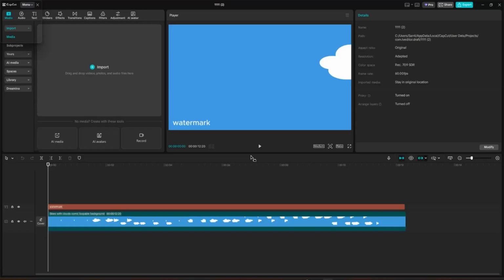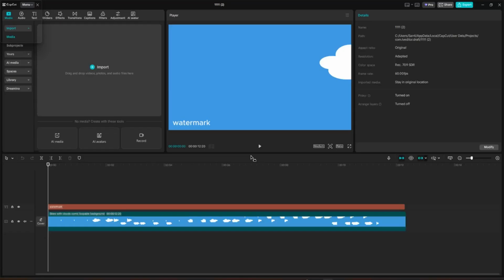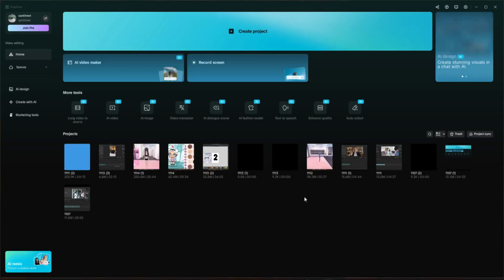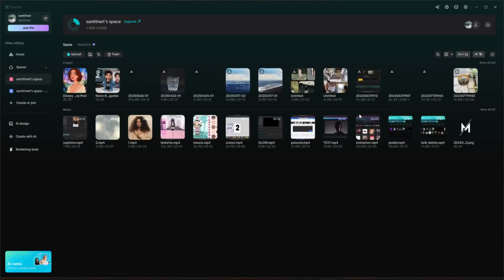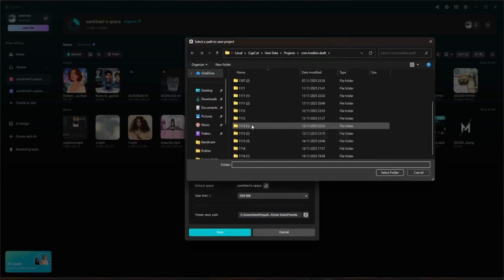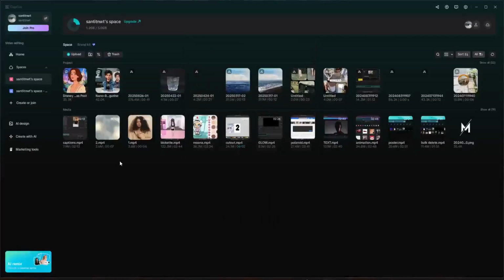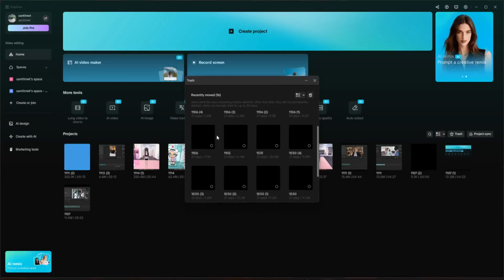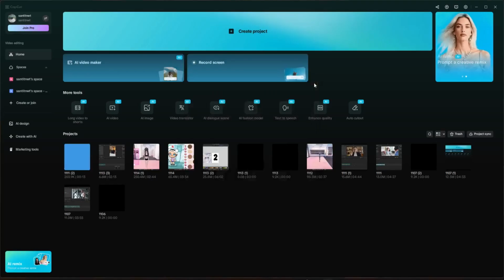Where Are CapCut PC Projects Saved | Recover Deleted Projects Easily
Learn how to find lost projects in CapCut PC and locate your project folders instantly on your computer. This tutorial covers how to check recent projects inside CapCut, find project files through application settings, check your CapCut space, and recover deleted projects from the trash folder.

0:00 How to Find Lost CapCut PC Projects
0:26 Finding Projects Inside CapCut Homepage and Space
1:11 Finding the CapCut Project Folder on Your PC
1:50 How to Recover Deleted Projects from the Trash Folder